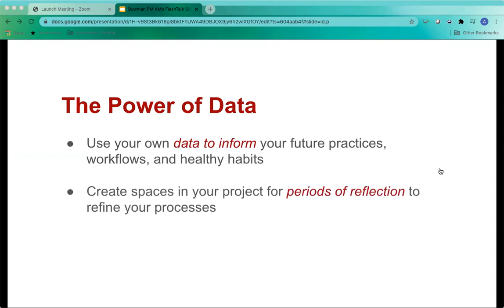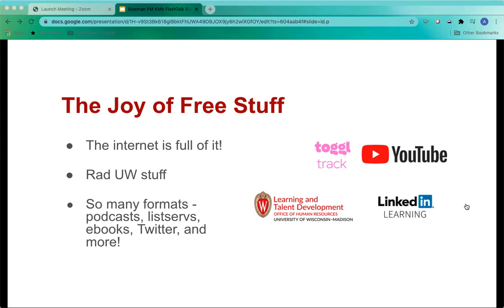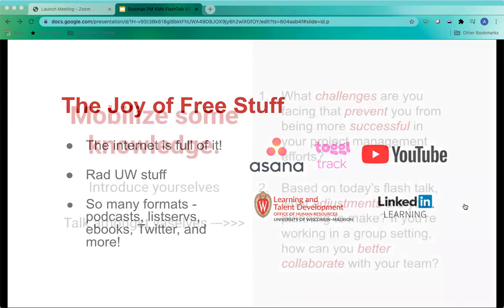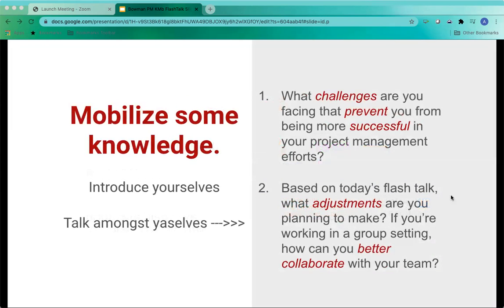Project Management in Research & Evaluation | Knowledge Mobilization Flash Talk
Presented By: Alison Bowman

The Knowledge Mobilization Series is hosted by the WCER Clinical Program and Wisconsin Evaluation Collaborative at the University of Wisconsin-Madison. With support from the Wisconsin Department of Public Instruction and the U.S. Department of Education, Institute of Education Sciences.

Have questions or interested in co-hosting a Knowledge Mobilization Flash Talk?